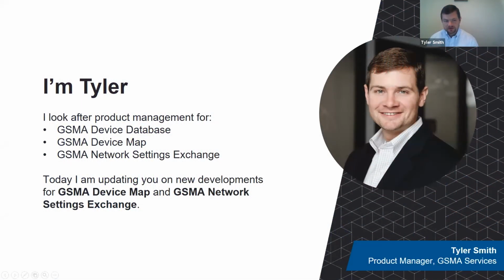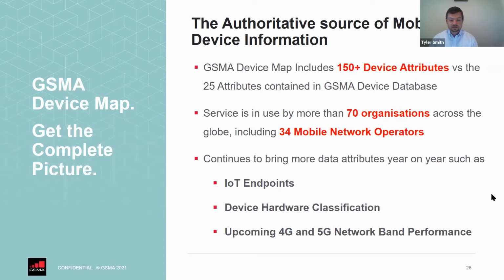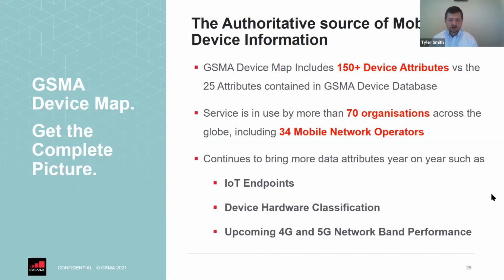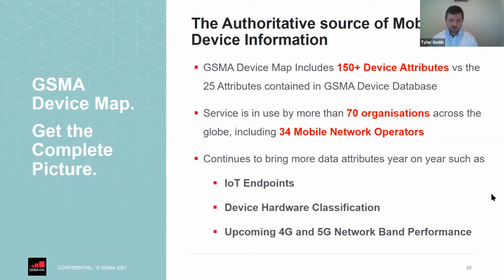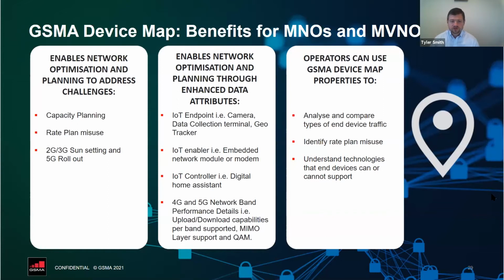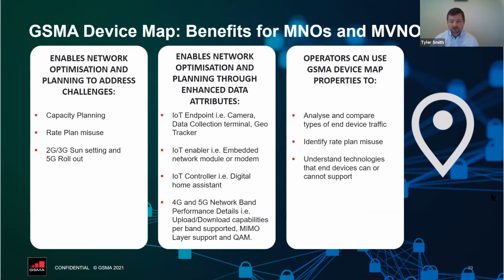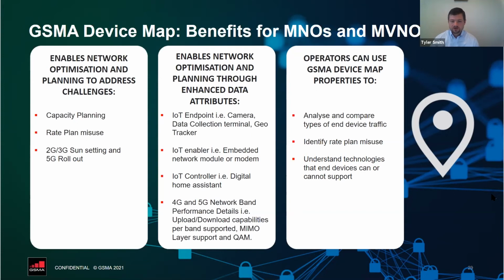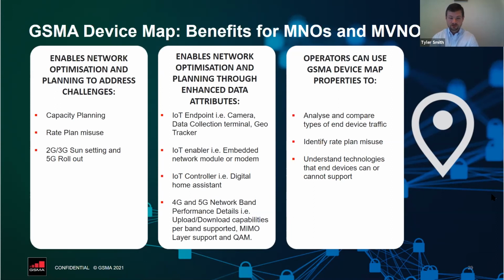Introduction to GSMA Device Map, WAS#13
GSMA Device Map, provided by DeviceAtlas, enables MNOs and MVNOs to get a complete picture of the devices they see on their network and provides them with granular analytics about how these devices are utilising their network. It is the authoritative source of device intelligence for the mobile ecosystem.

Watch this video to find out how GSMA Device Map provides MNOs, MVNOs as well as their service providers with highly accurate mobile device intelligence, allowing them to resolve roaming issues quickly and to offer the best possible experience for their customers.